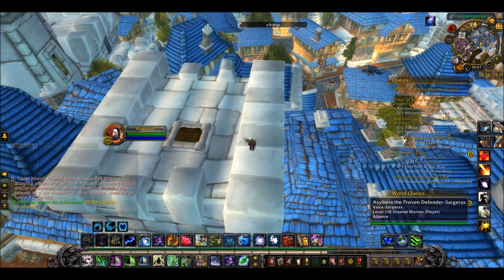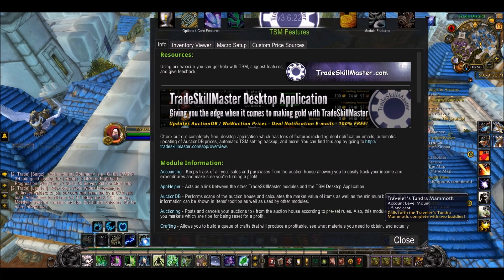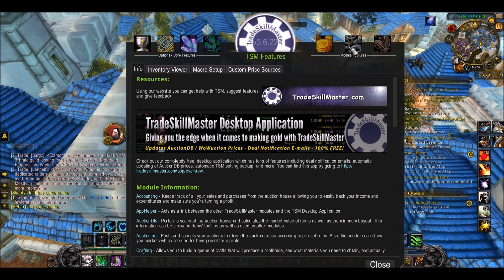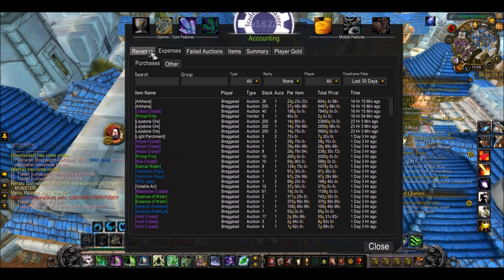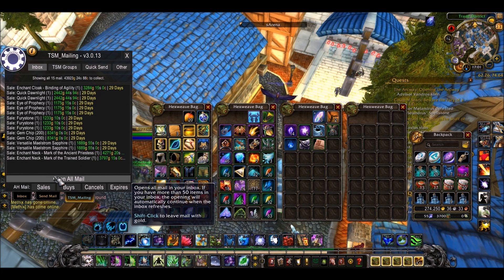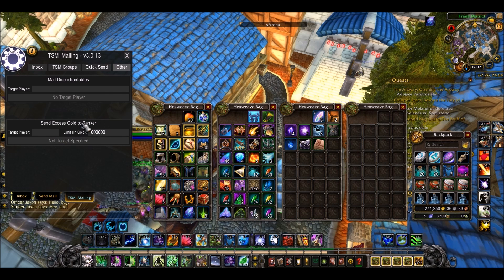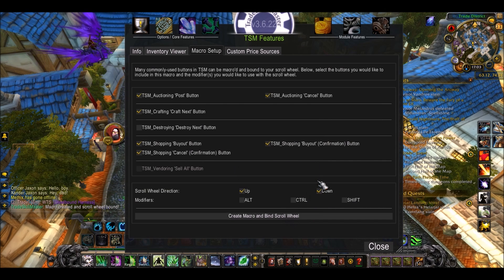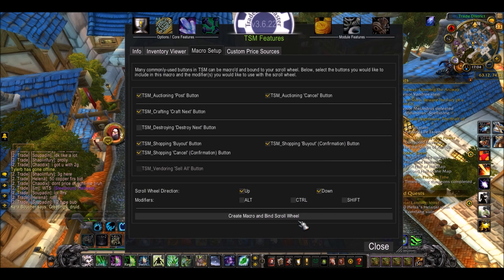TSM for Noobs #1 - Installing and Basics - TradeSkillMaster 3 Guide